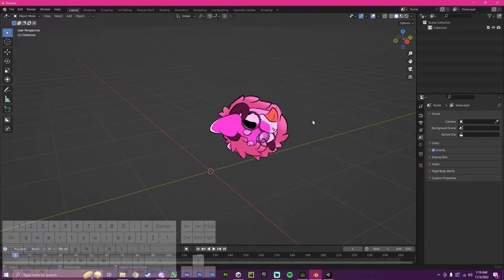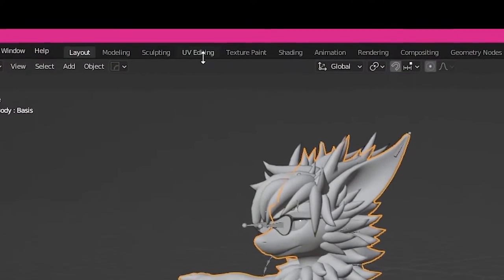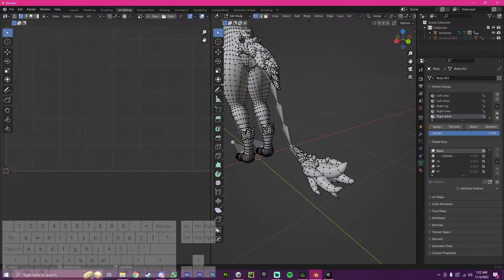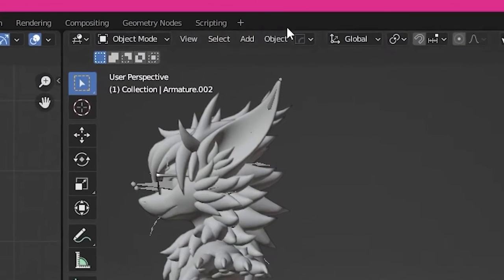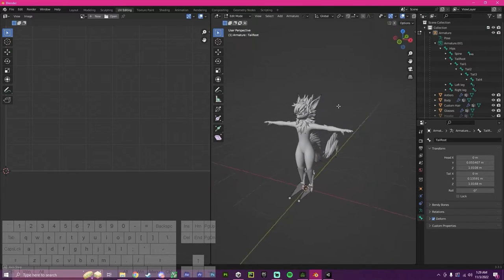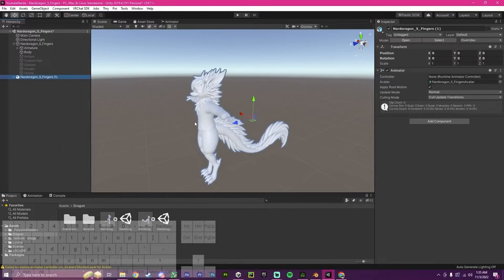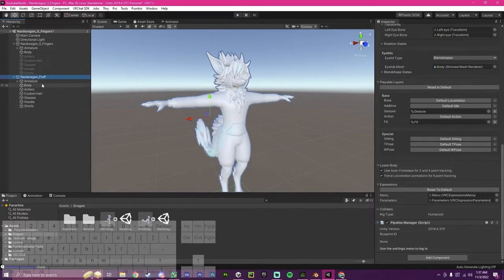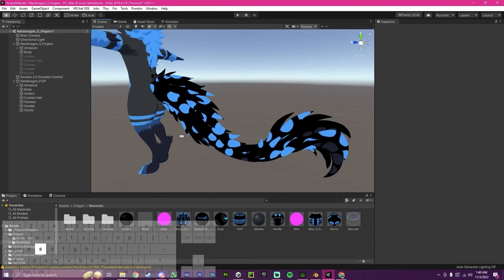Unity Blender - Adding A Different Tail To Your Avatar! (Nardo)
In This Video, I Add A Pre-rigged Tail To The Nardoragon!
This Can Be Done With Practically Any Other Tail And On Any Other Avatar!
What I use:
Show your support!